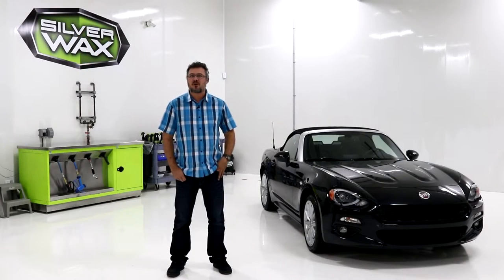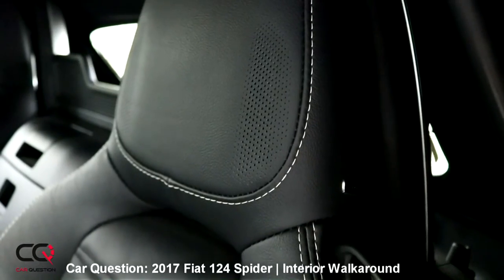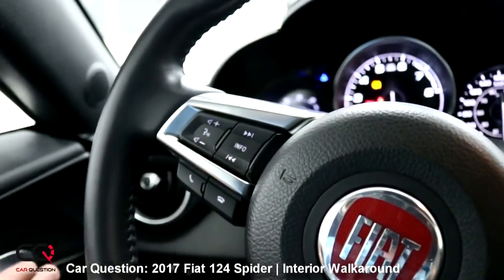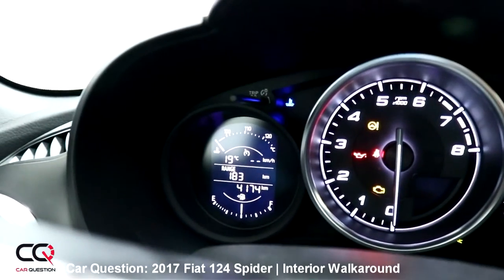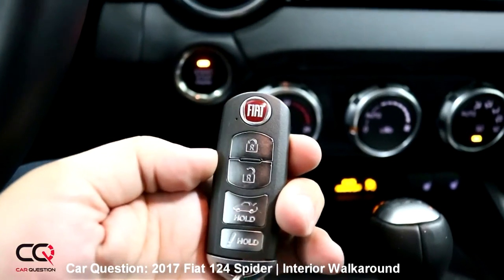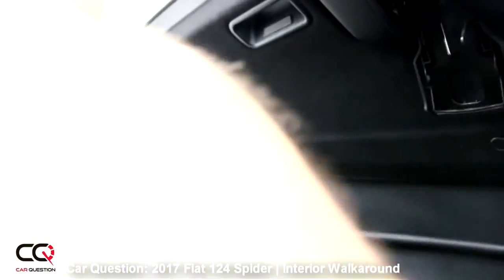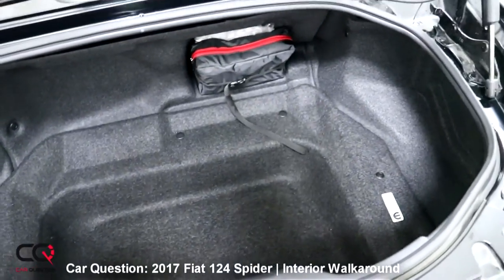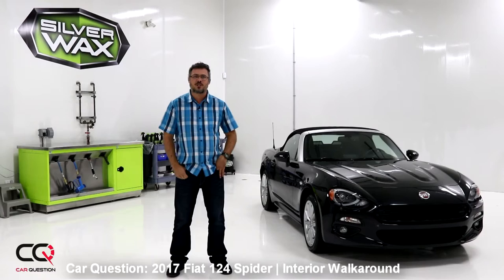2017 FIAT 124 SPIDER | Interior review | The MOST complete review: Part 2/7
Remember the name Aurelio Lampredi? This guy design Ferrari racing engines in the early 1950s and joined Fiat in 1955! He also designed the Fiat Twincam four-cylinder engine that was used in all the 124 Sport Spiders starting at the first 1967 model! But hey, the FIAT 124 is also about enjoying the sun on cool Sunday road trips! Pull down the top and enjoy the nice weather with the new FIAT 124 Spider! This little roadster will make you smile each time your start the engine! We know that it share's a lot with her nice cousin the Mazda MX-5 ( Also called the Miata ), but the 124 is différent in a lot of ways!

Here is a part of our famous "Most complete review EVER" of the 2017 FIAT 124 SPIDER! THERE IS MORE TO COME!

Specifications:
- Model Tested: 2017 FIAT 124 SPIDER Lusso Premium
- Engine: 4-Cylinder 1.4L Multiair/ Turbocharged 22 psi / SOHC / 16 Valves
- Power: 160hp @ 5500 rpm / 184lb-ft @ 3200 rpm
- Transmission: 6-speed Manual Transmission
- Wheels: 17” Aluminium Alloy with 205/45VR17 Tires.
- Brake:Power-assisted Ventilated front disc 11 in. / Solid rear disc 11 in.
- Fuel Economy ( L/100km): 9.3L ( City ) / 6.5L ( Highway)
- Fuel Recommended: Premium Unleaded
- Price: 30,095$ - 49,680$

Competition:
- Mazda MX-5 Miata
- Subaru BRZ
- Toyota 86
- Hyundai Genesis

So check out our this part of THE MOST COMPLETE review EVER of the 2017 FIAT 124 SPIDER!